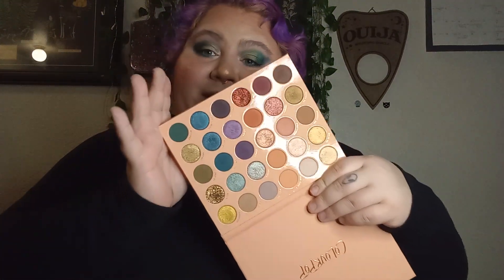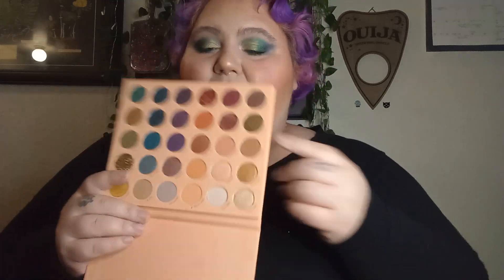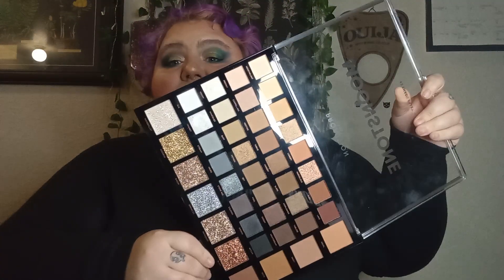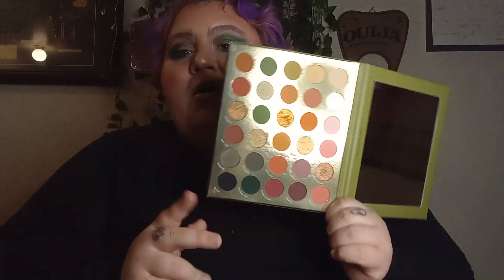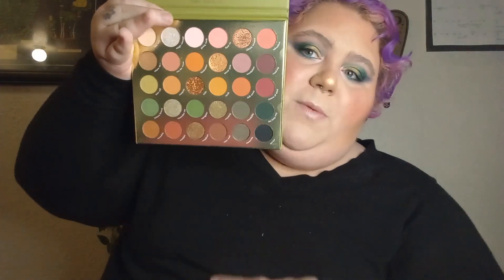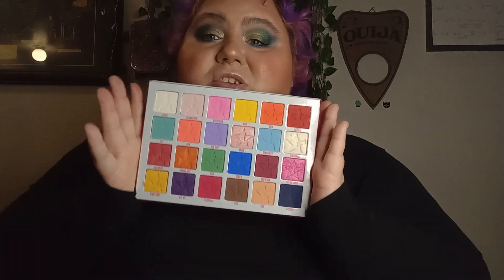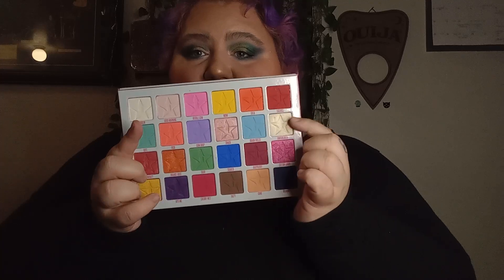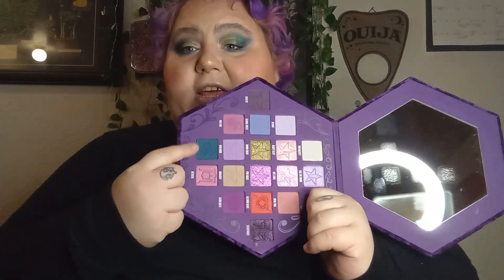Palette Roundup | 12/05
hey guys!
today I'm ranking the palettes I used this week. lemme know what are your favorites!

(intro)
Musician: Not The King
(outro)

What I'm Wearing:
Primer: complex culture anti pollution blurring
Foundation: nyx born to glow shade porcelain
Concealer: Maybelline super stay shade 10
Setting Powder: pur 4in1 mineral pressed shade light
Setting Spray: morphe x Madison beer luminous lock down
Eyebrows: uoma by Sharon c one and done brow styler shade 2
Eyeshadow: Jeffree star bloodlust and ColourPop super shock shade empire
Bronzer: nyx wonderstick shade universal light and profusion x mean girls face palette
Blush: Lottie London cream shade witchcraft and profusion x mean girls face palette
Highlight: nyx wonderstick shade universal light, wet n wild SpongeBob, and profusion x mean girls face palette
Lips: nyx fate the winx saga gloss shade terra winx